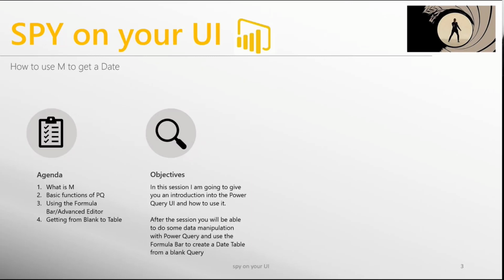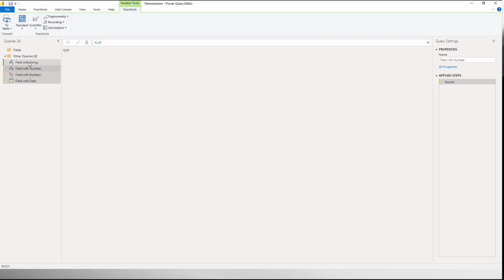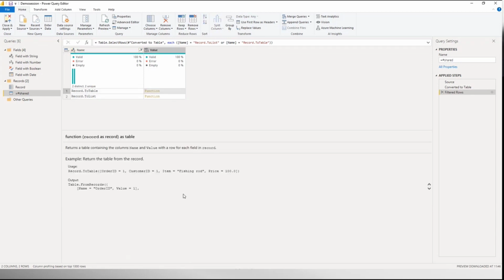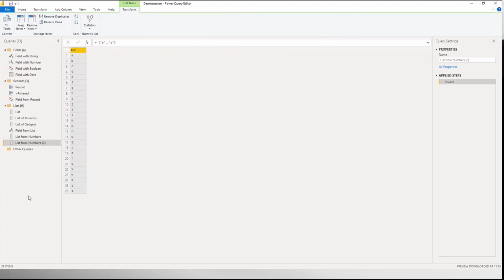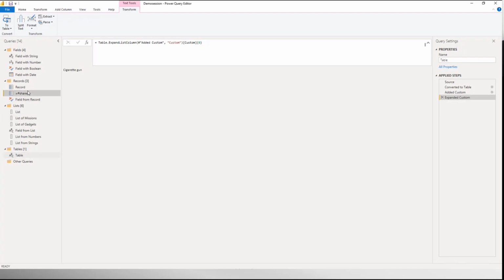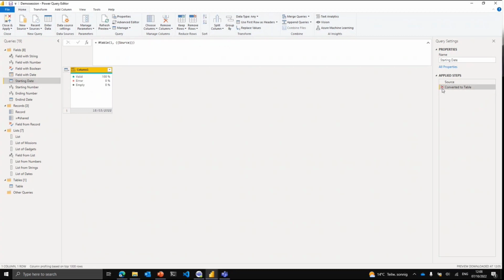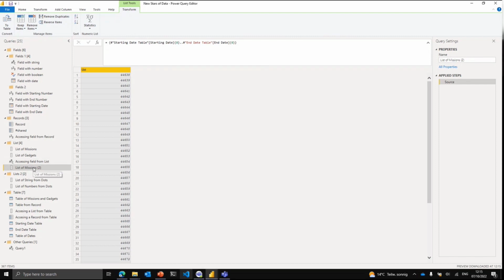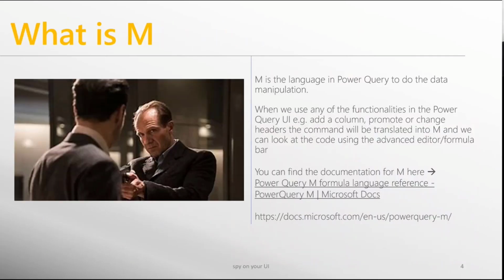Christian Todte - Spy on your UI